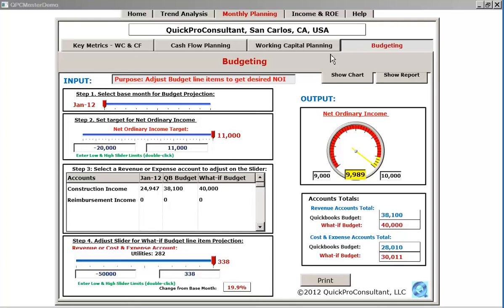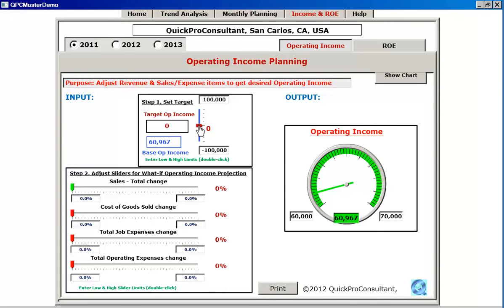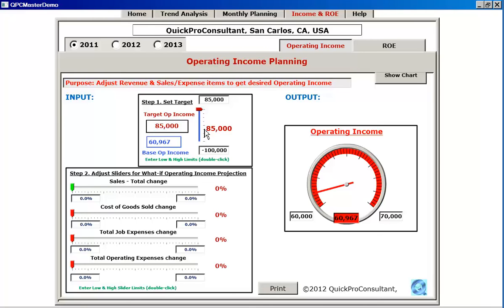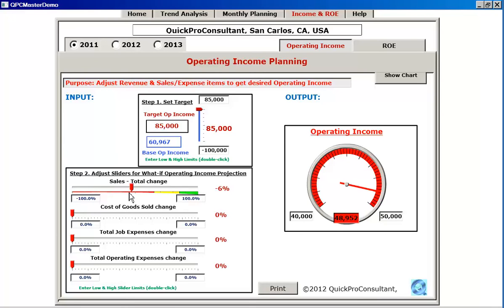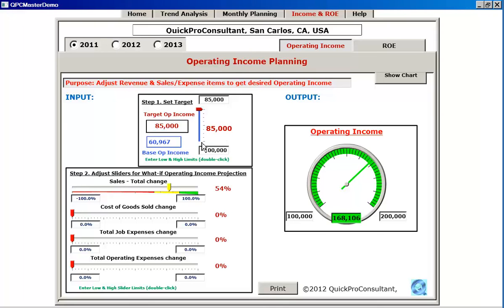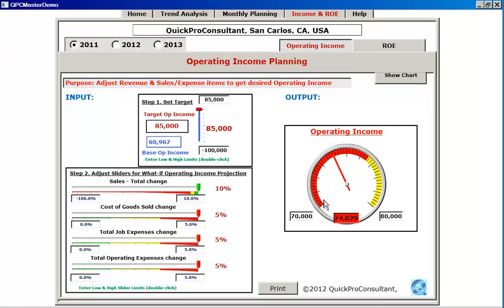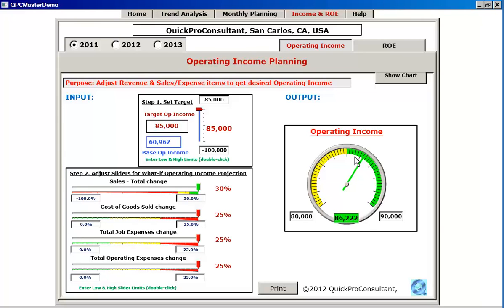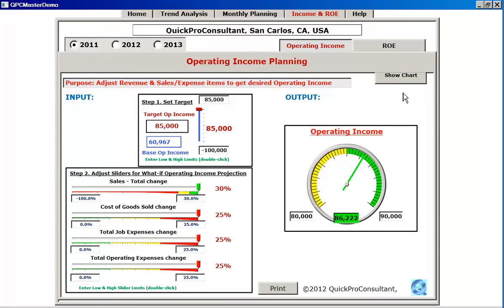QPC 8 Income and ROE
QPC 8 - Software for automatic conversion of Quickbooks Accouning data to Financial Management trends, charts & planning: Part 8 - Operating Income Planning